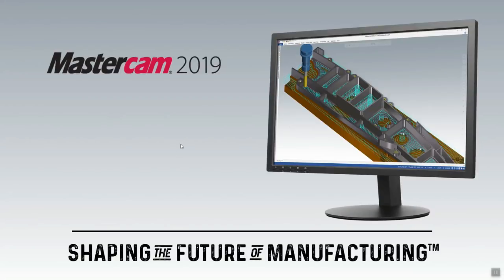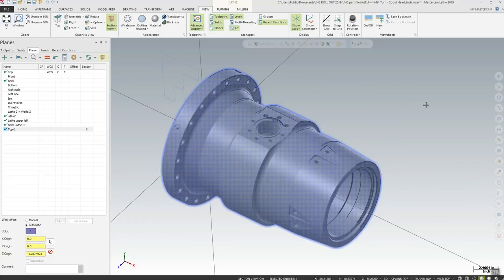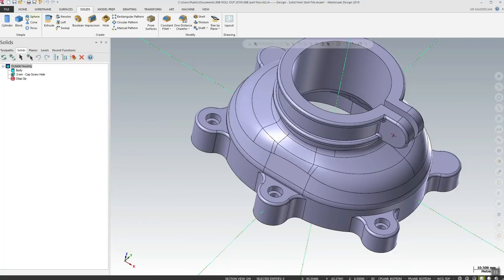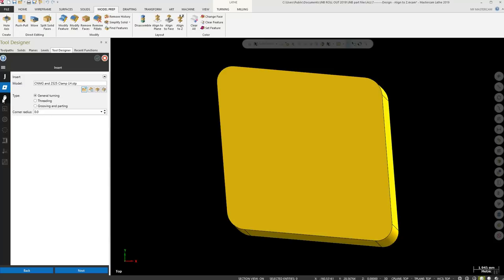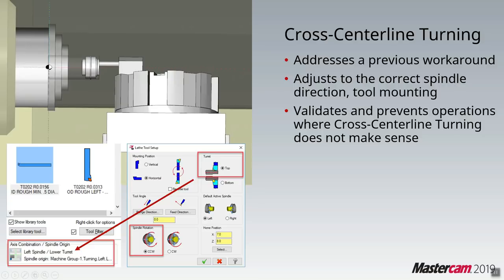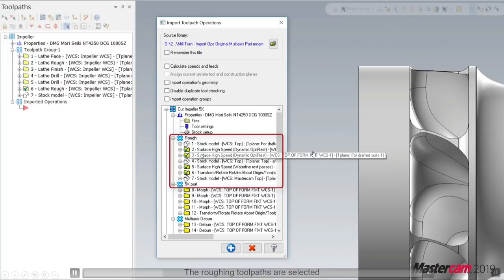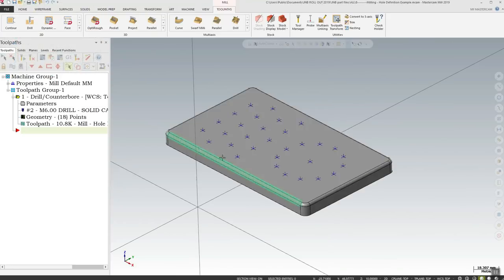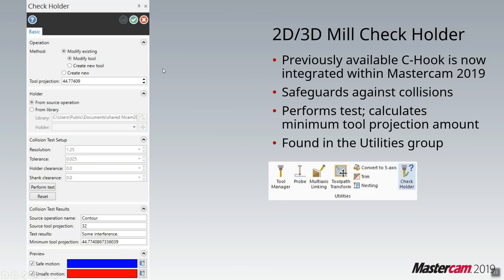What's New in Mastercam 2019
We're excited to show you all the latest features in MASTERCAM 2019 including:

- Aligning Parts with Fixtures effortlessly
- 3D Lathe Tool Designer
- Support for Single Stream Lathe Machine Simulation
- Enhanced Mill toolpath
- Automated functions for Chamfering and Deburring